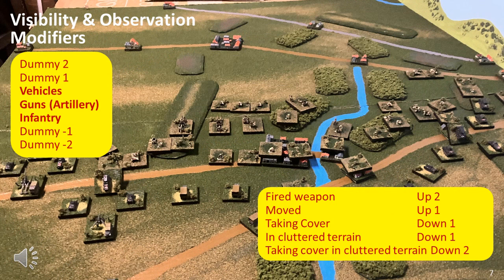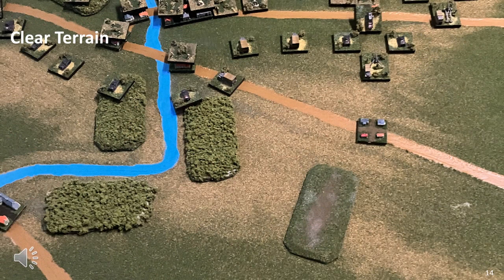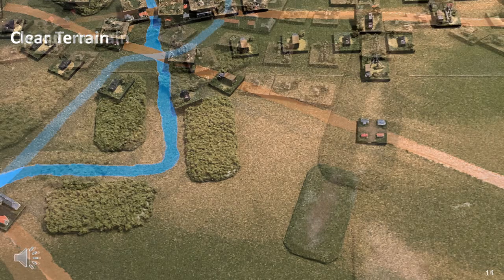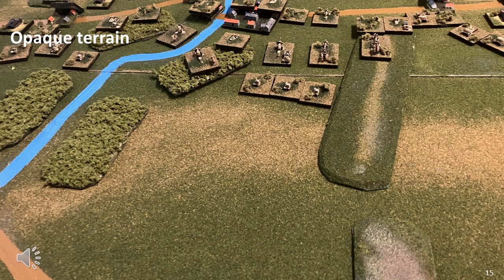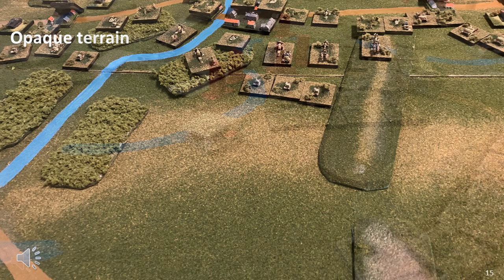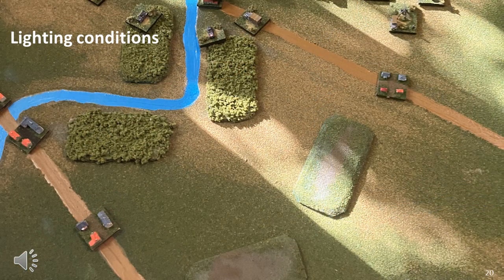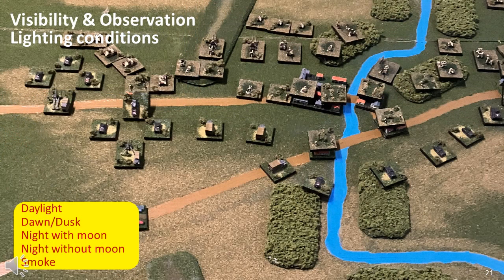s1e28: Game System: Observation & Visibility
Serie 1 Folge 28: THEORIE DES KRIEGSSPIEL DESIGNS – OBSERVATION & VISIBILITY